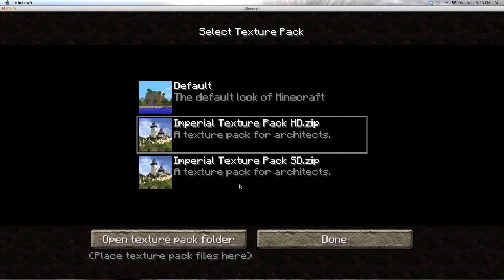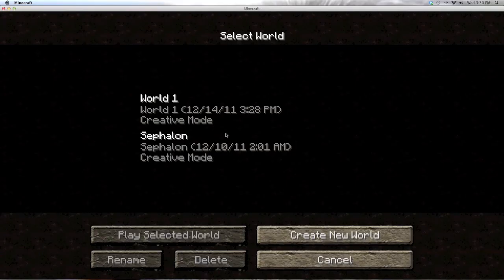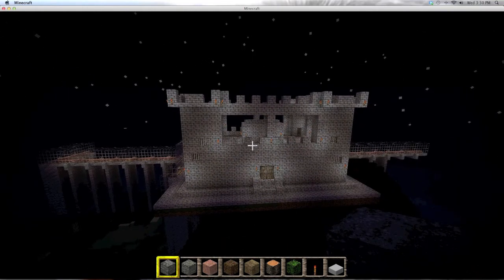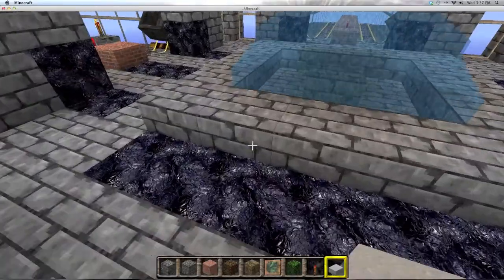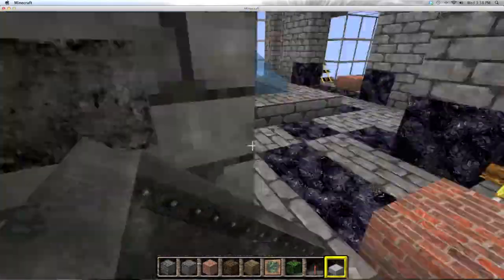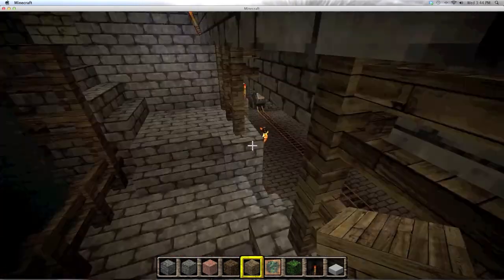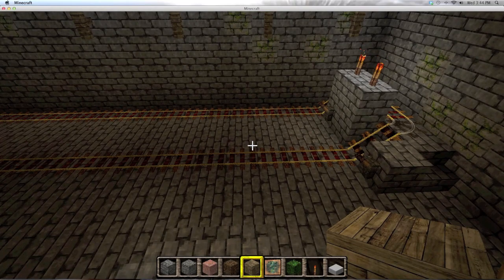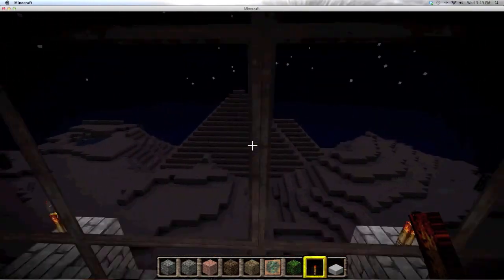Minecraft Adventures 1.2: Imperial Highway & Lore Hound Logo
Mordil showcases his "imperialistic" highway system of his future server file, and shows a little Lore Hound pride with re-creating our logo in Minecraft.

Check out the full post for the file download, and the texture packs